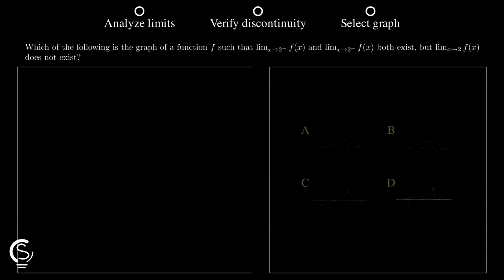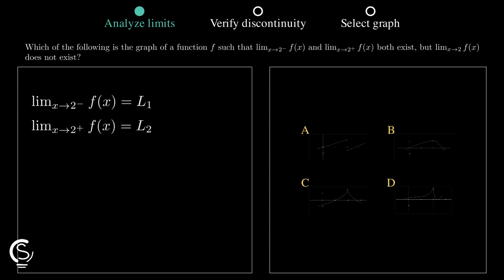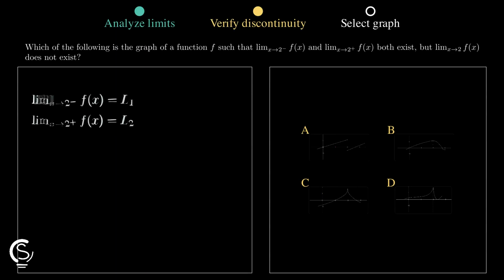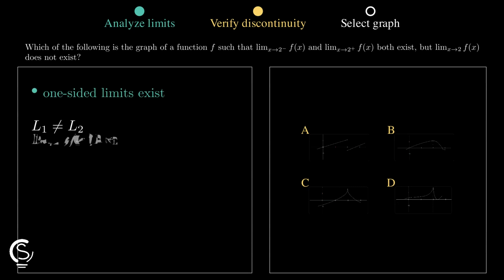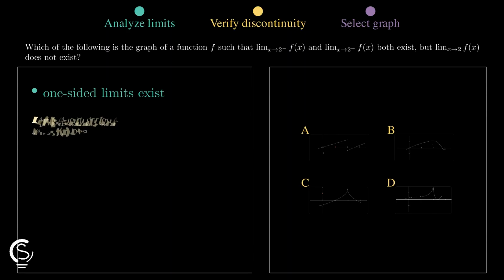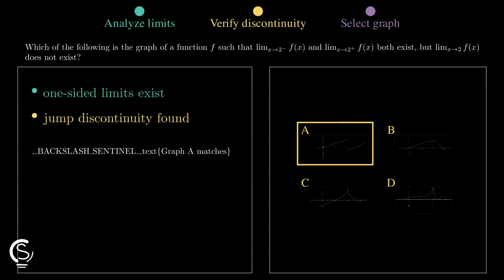2025 AP Calculus BC MCQ 76 in 60s ⏱️ | Limits and Discontinuity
2025 AP Calculus BC MCQ 76 solved in 60 seconds! ⏱️ Watch this step-by-step breakdown of the Limit Existence and Discontinuity concept.

In this video, we analyze the graph of a function f where the left-hand limit and right-hand limit exist at x=2, but the general limit does not exist.

We identify the correct graph by looking for a jump discontinuity where the one-sided limits approach different values.